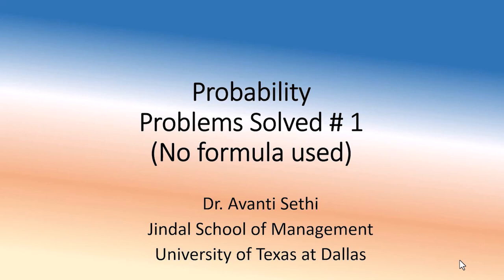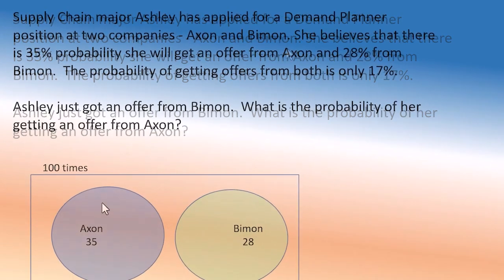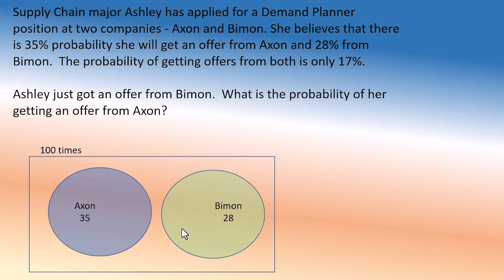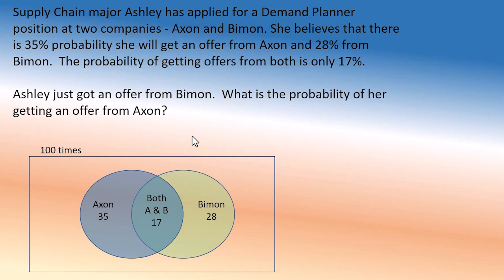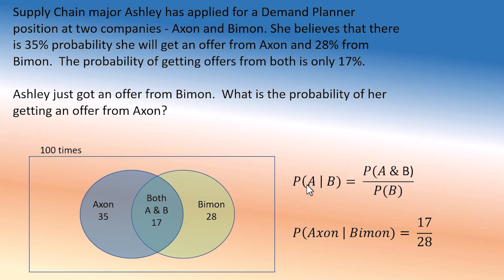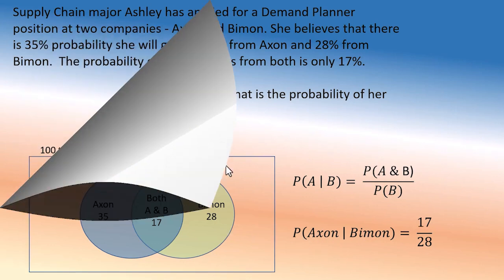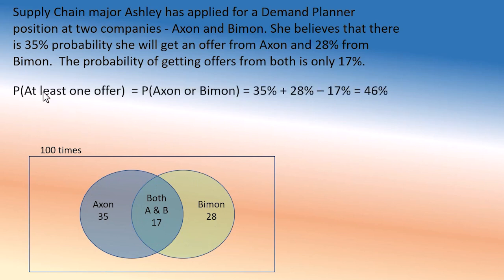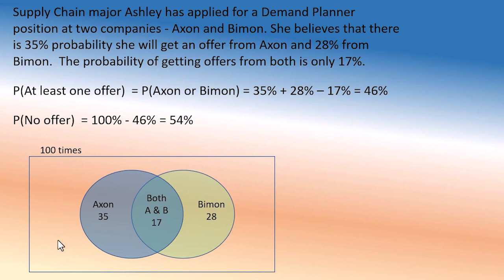Solved - Probability # 1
Conditional Probability, Union of Events